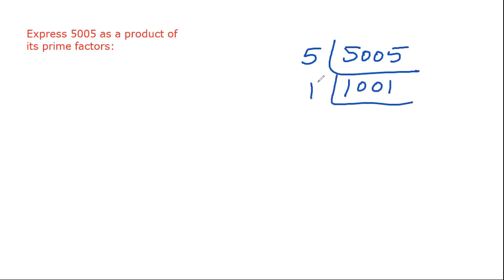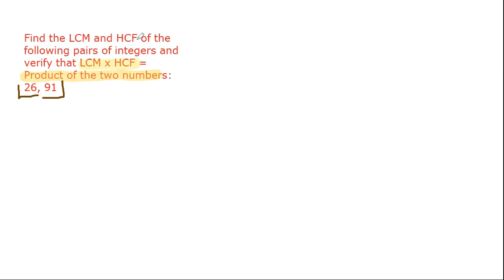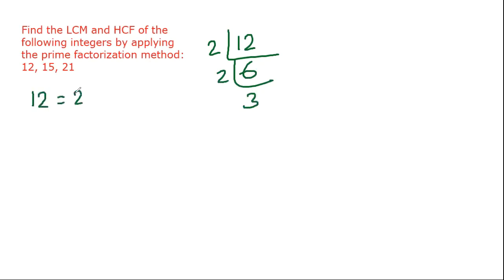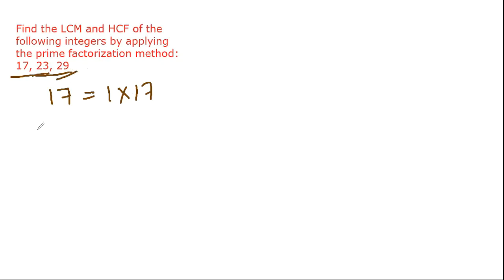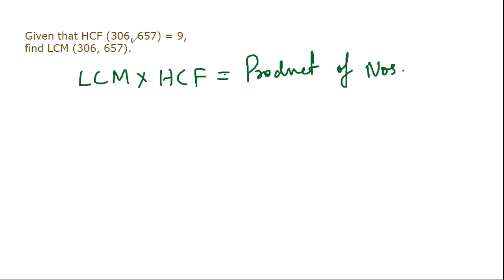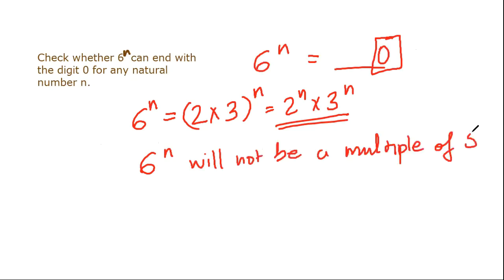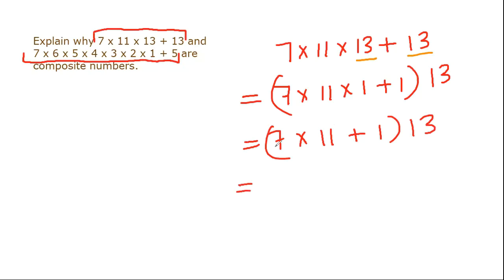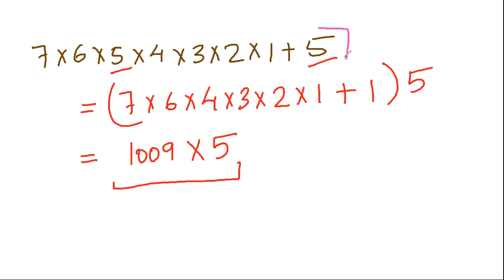REAL NUMBERS | Exercise 1.2 | Class 10 NCERT | Complete Explanation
Complete Explanation of NCERT Class 10 Mathematics Exercise 1.2 REAL NUMBERS